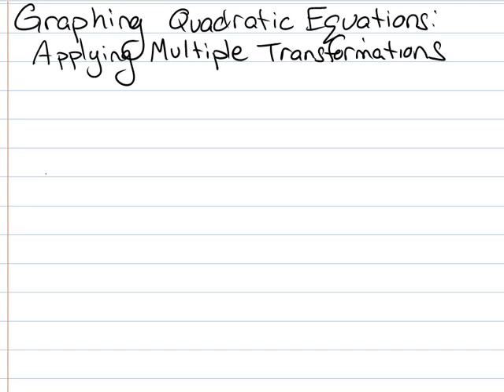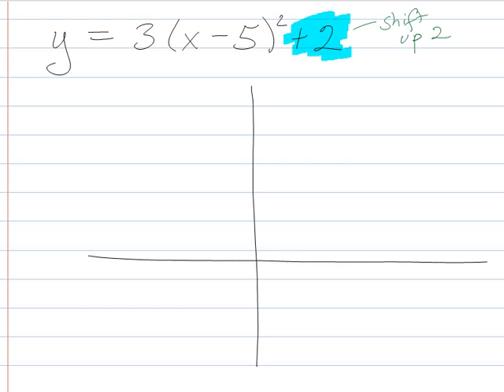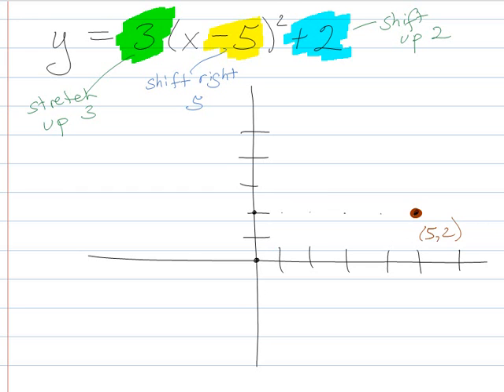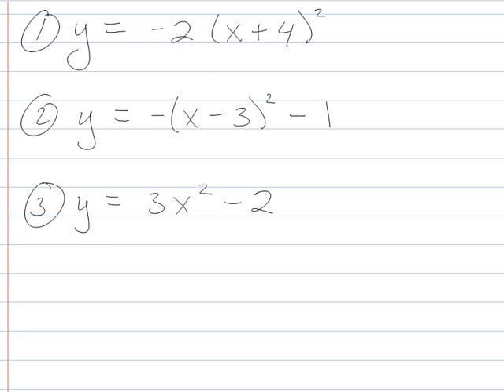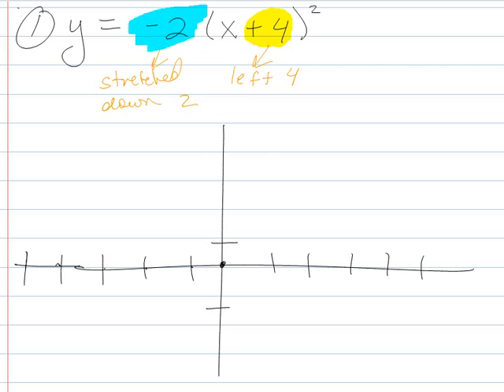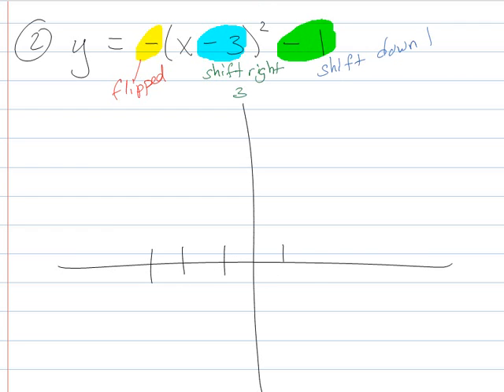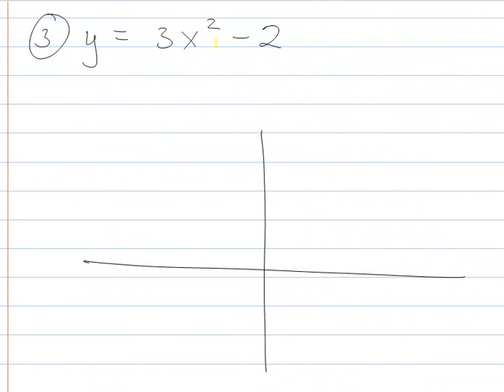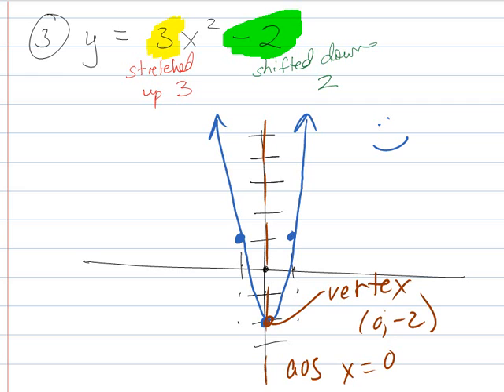Graphing Quadratic Equations: Using Multiple Transformations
Graphing y = -a (x-h)^2 + k